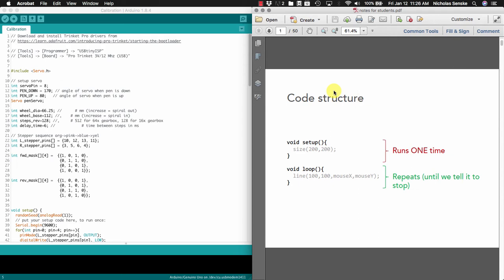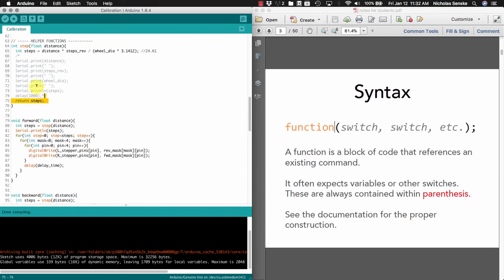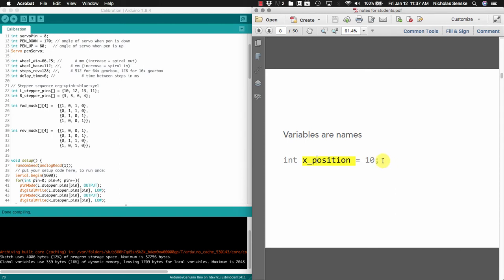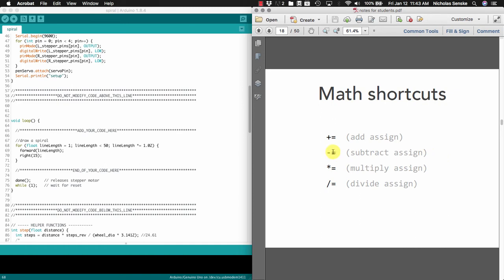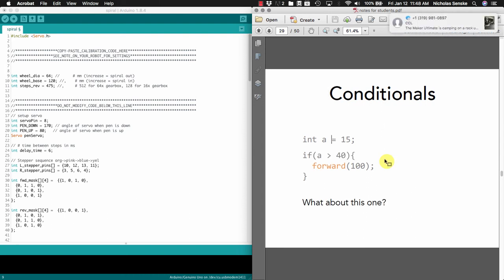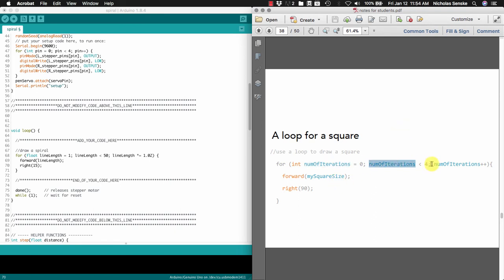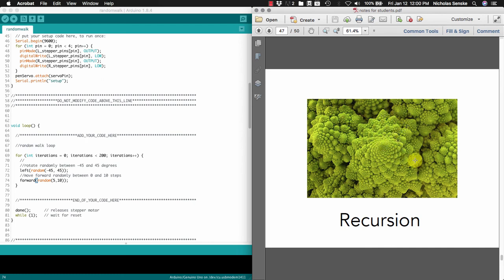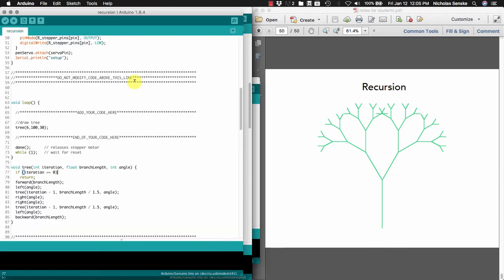ARCH 330X - Introduction to programming with Arduino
This is an overview of programming commands in Arduino for a lesson with Turtle drawing robots. I cover the basic Arduino syntax, variables, conditionals, loops, randomness, and recursion.